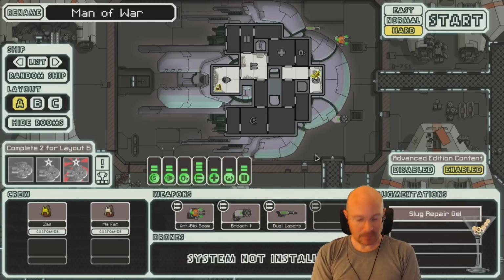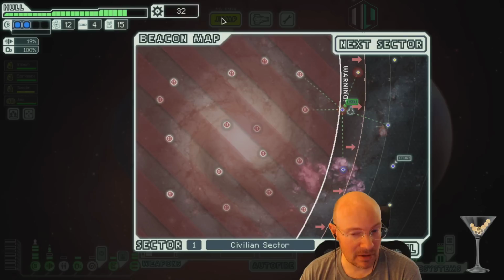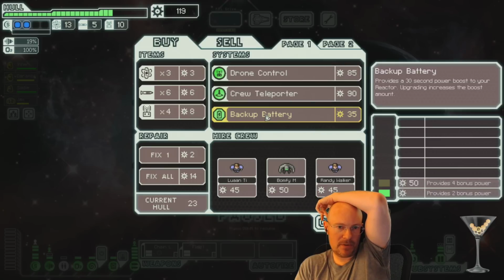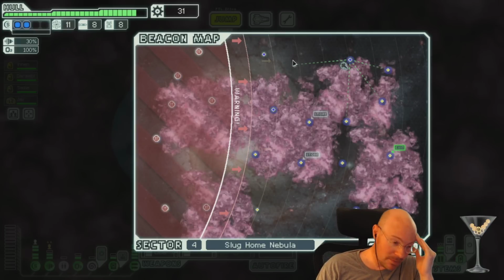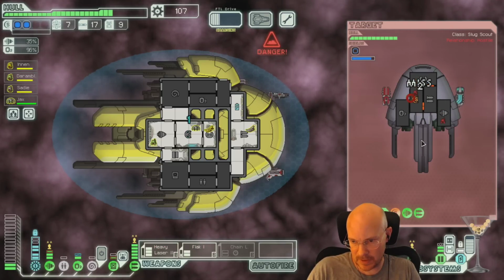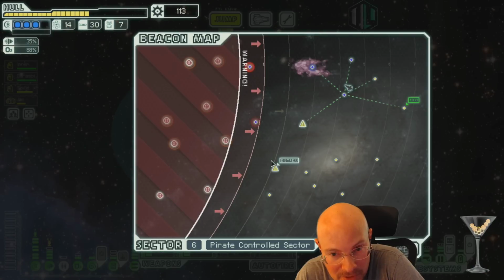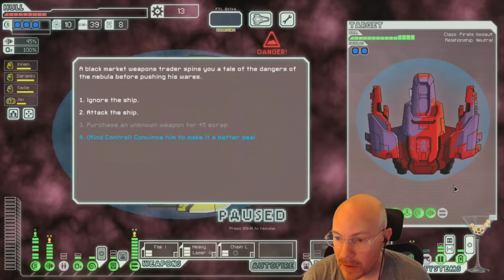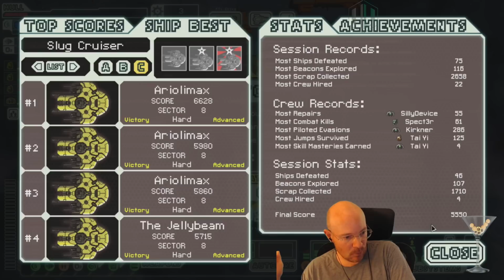FTL Hard mode, NO pause, Random Ship Streaks! Slug C, 5th run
July 27, 2022 stream, playing FTL on hard difficulty with NO pausing! Our 2nd random ship today is the strongest of the Slug ships, the Yellow Submarine! This ship is super strong early because of its really strong systems in hacking and mind control.  However, EVERY enemy in this run seems to have missiles and I CANNOT find cloaking! Hopefully, we can fight through some crazy Big Giant Missiles to get the 5th GG, cookie time in a row!